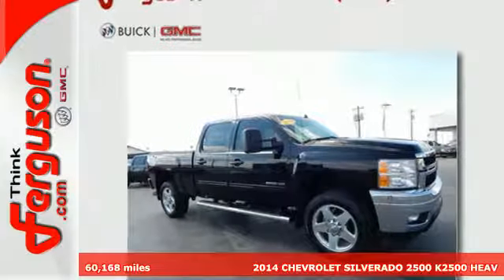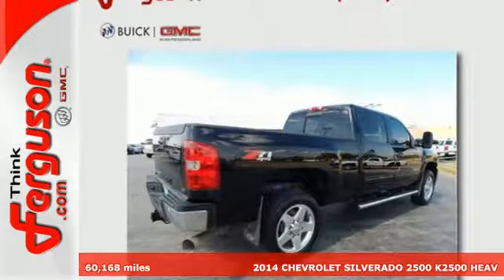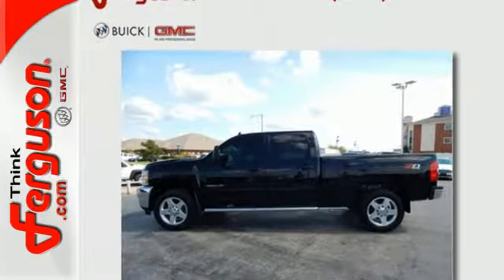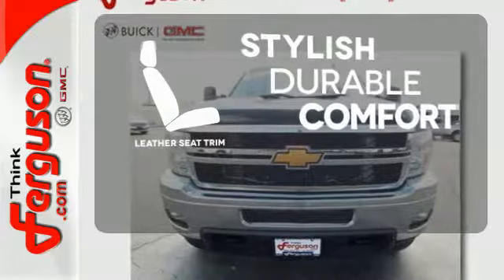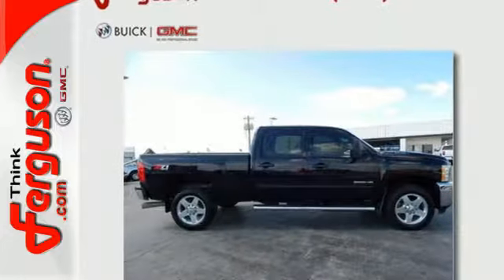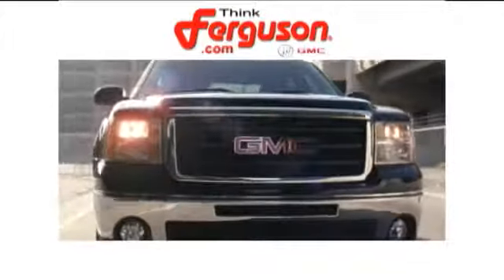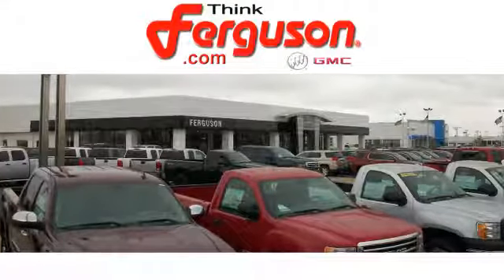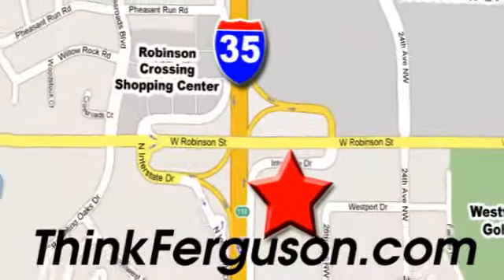Used 2014 CHEVROLET SILVERADO 2500 K2500 HEAV Norman OK Oklahoma-City, OK G20171A - SOLD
Year: 2014
Make: CHEVROLET
Model: SILVERADO 2500 K2500 HEAV
Engine: 6.6 Liter 8 Cylinder
Transmission: Automatic
Color: BLACK
Interior: Black
Mileage: 60168
Stock #: G20171A
VIN: 1GC1KYE85EF169947

Address:
1015 North Interstate Drive